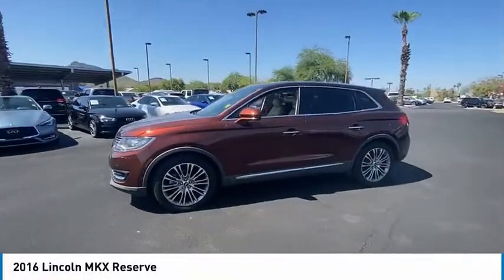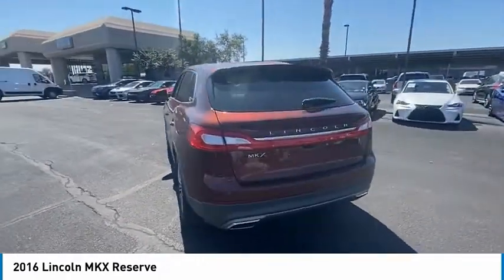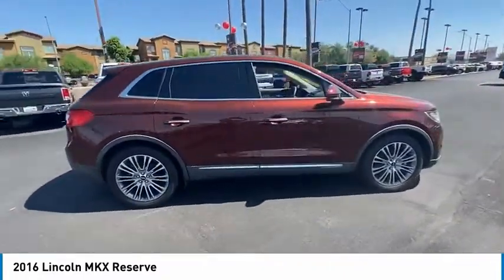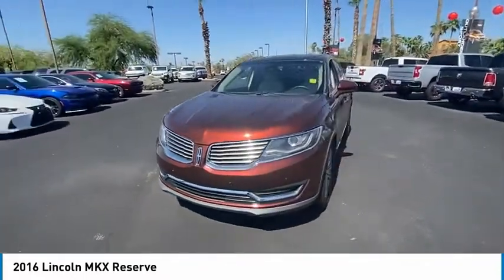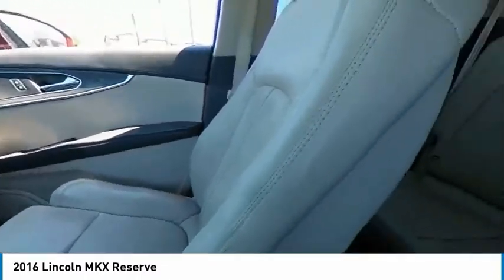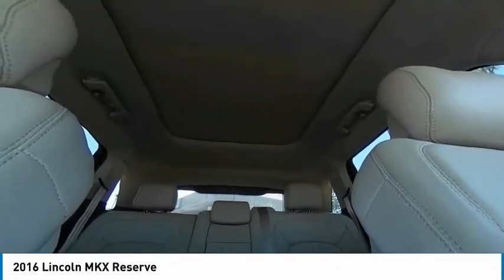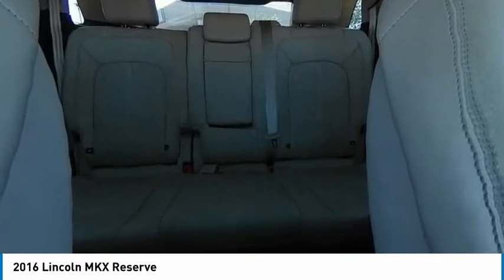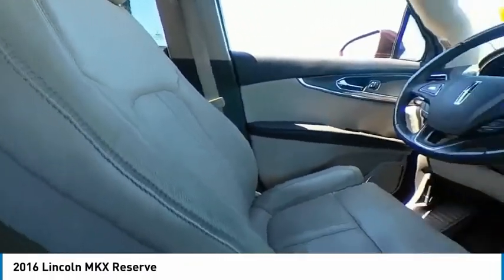2016 Lincoln MKX P1578A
2016 Lincoln MKX Reserve

Odometer is 22681 miles below market average!Bell Road Mitsubishi proudly offers this 2016 Lincoln MKX Reserve FWD .